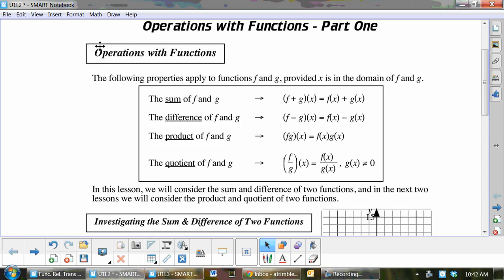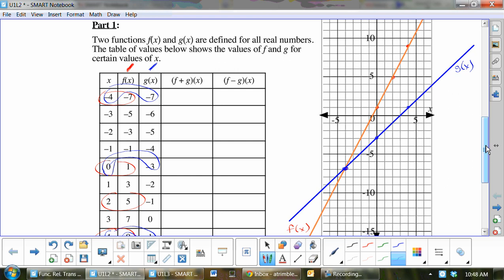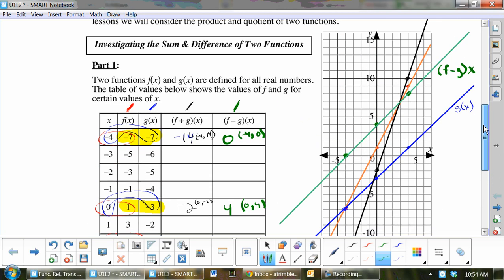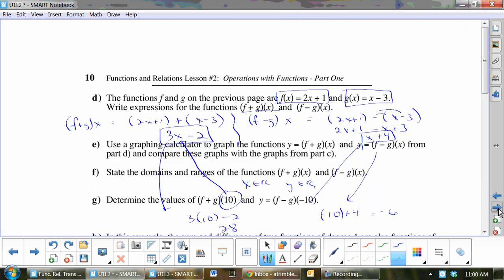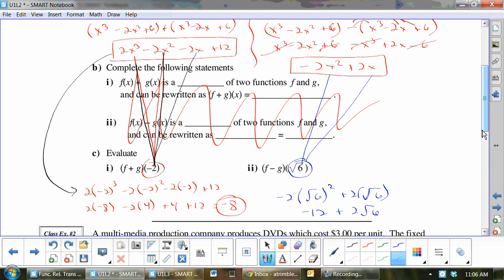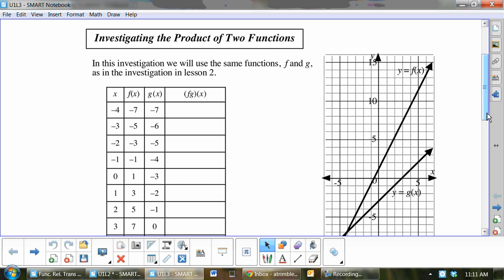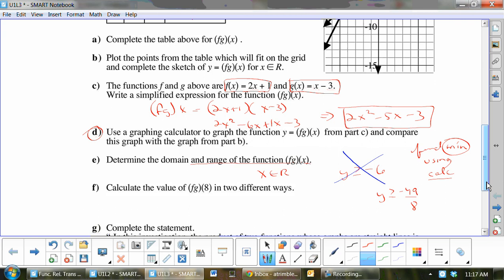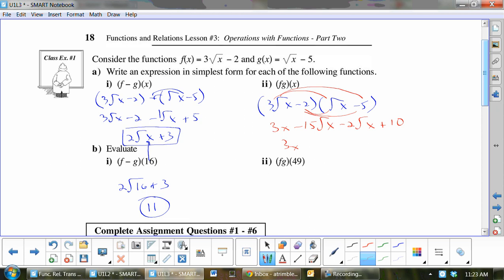U1L2,L3 Operations with Functions Part 1 and part 2